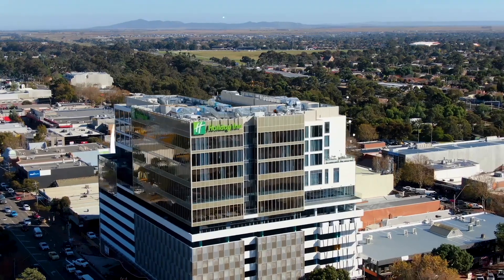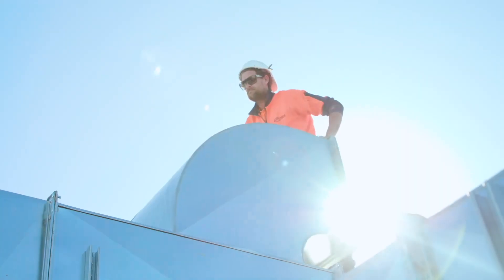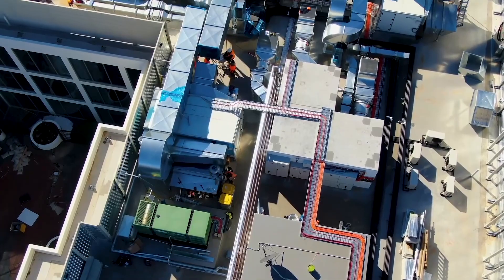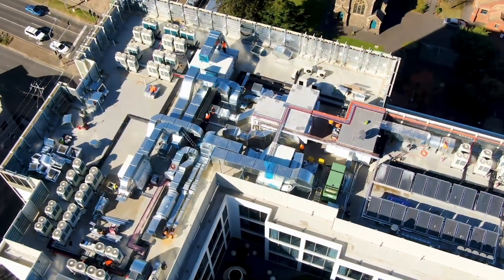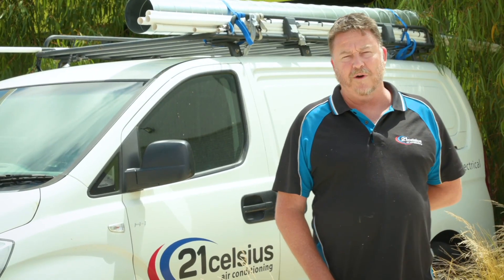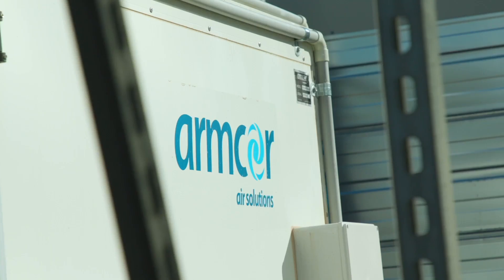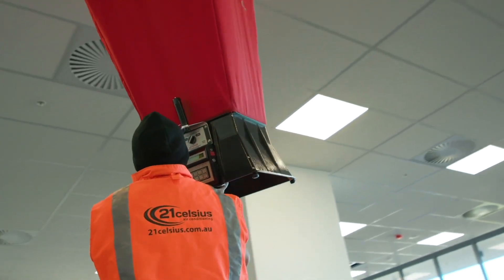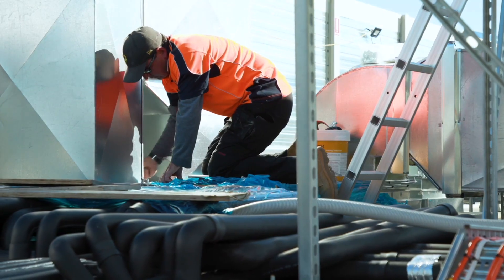How our video won them clients! Promotional Video Production Services in Melbourne ONIX Productions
In this testimonial, Paul Cail from 21 Celsius shares his remarkable journey partnering with ONIX. Witness how we collaborated to capture the essence of their team's hard work at Holiday Inn Werribee through powerful videography, including stunning drone shots that brought their project to life. Paul emphasises how video is the key to showcasing their team's expertise and capabilities on a grand scale, and how these visuals have played a pivotal role in winning major client accounts. By incorporating our videos into the tender process, 21 Celsius stands out and effectively communicates their capabilities to potential clients.

Promote your business, product or service with a high-
quality promotional video from ONIX Productions in Melbourne. Our
team of experienced video producers and editors create engaging,
professional videos that will help you stand out from the crowd. From
concept development to post-production, we handle every aspect of